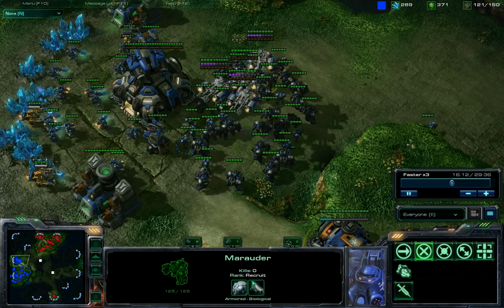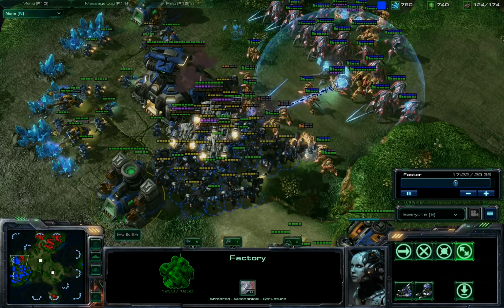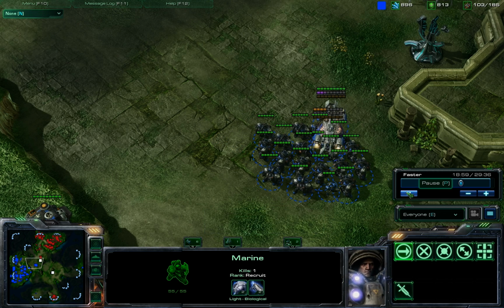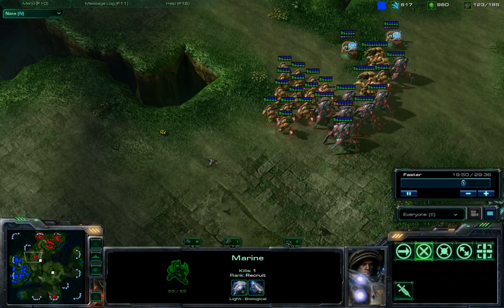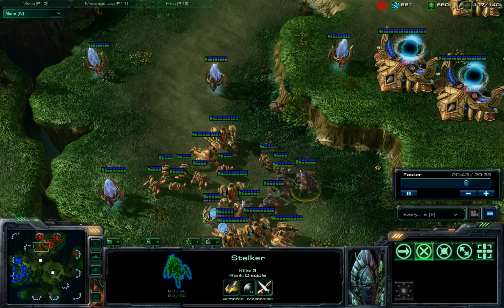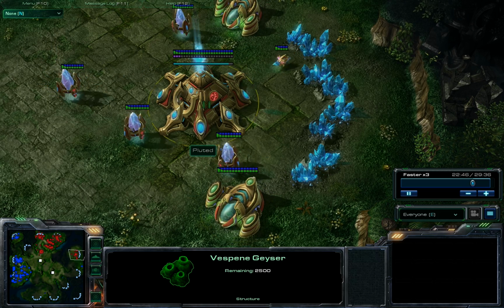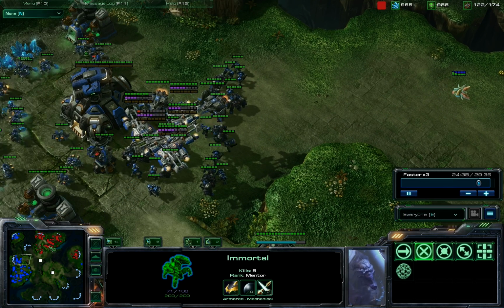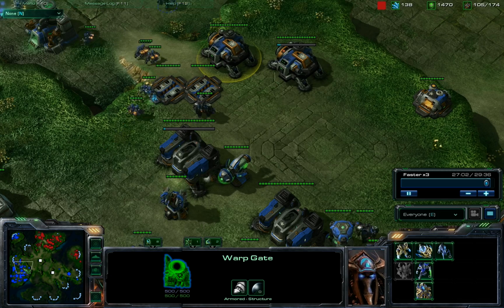Starcraft 2 - Army Movement Tutorial